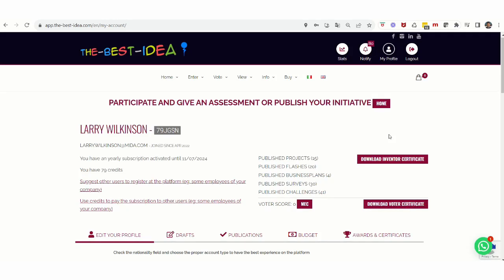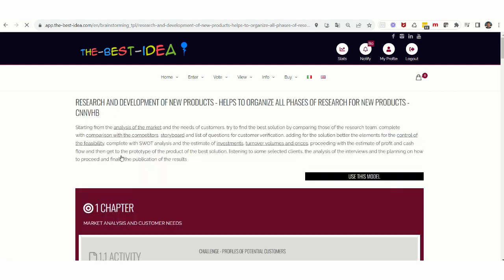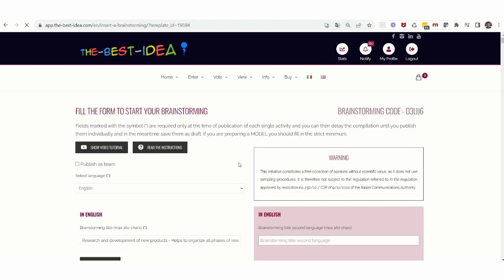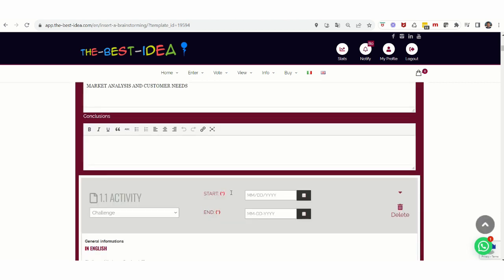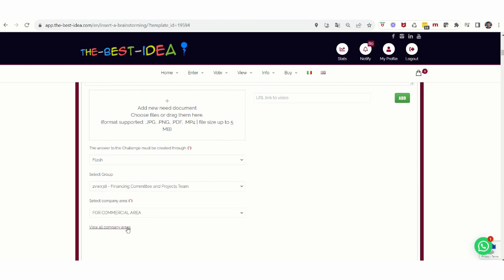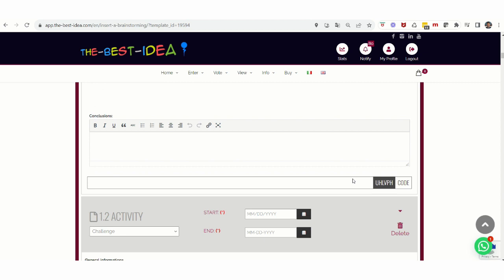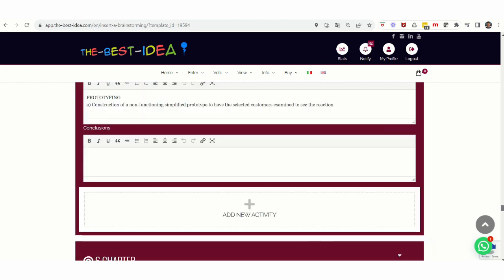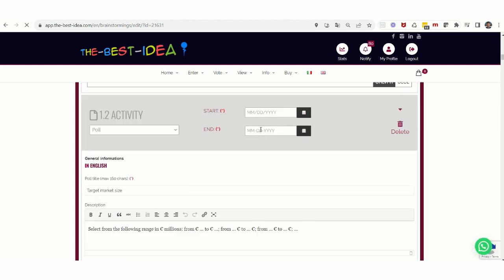enter Brainstorming Multiple Activities using Model R&D - The Best Idea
How to use The Best Idea platform to use a Brainstorming Multiple Activities Model with multiple organized activities of which I become the Project manager and manage it